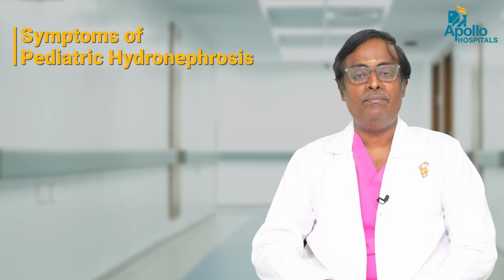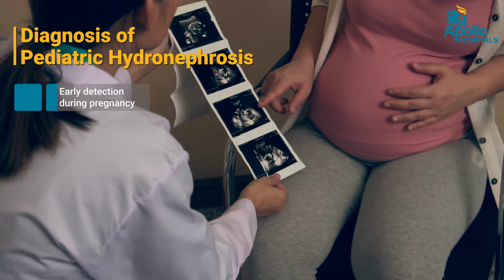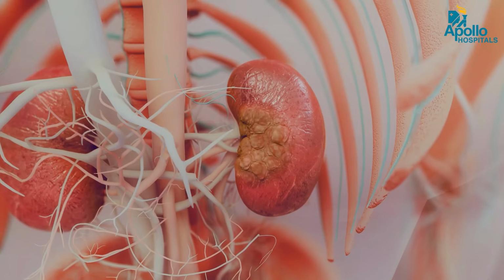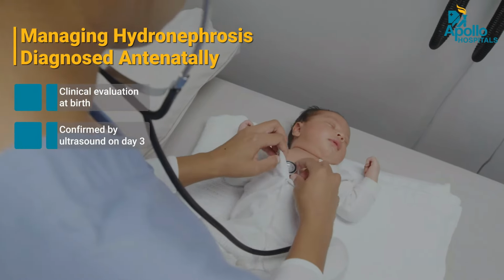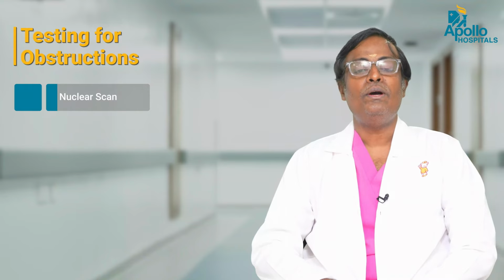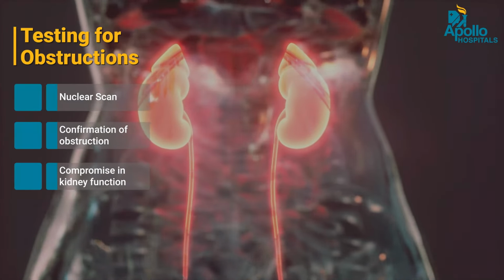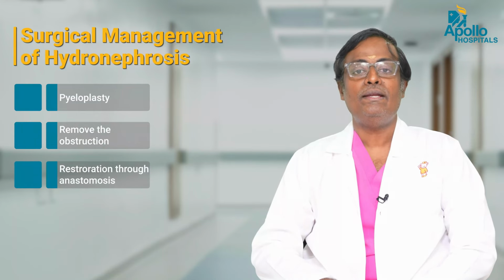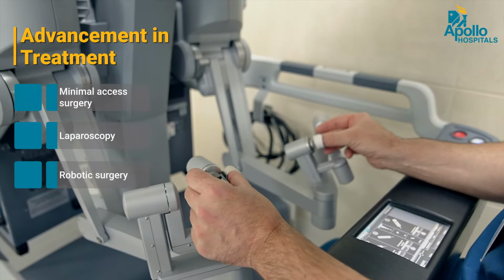Hydronephrosis in Children: Diagnosis & Treatment Explained | Dr. Balamourougane P | Apollo Hospital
Hydronephrosis is a common pediatric condition involving dilation of the kidney and renal pelvis, often detected through antenatal ultrasound during pregnancy. While 50% of cases are normal at birth, the rest may have underlying issues requiring evaluation. Early diagnosis is confirmed postnatally with ultrasounds and nuclear scans to assess obstruction and kidney function. Depending on severity, treatment may involve monitoring or surgery. The standard procedure, called pyeloplasty, removes the obstruction and restores urine flow, now commonly done through minimally invasive laparoscopic or robotic techniques. These methods offer quicker recovery, minimal pain, and smaller incisions, ensuring safe and effective outcomes for children.

It specializes in - Cardiology, Orthopaedics, Spine, Neurology & Neurosurgery, Gastroenterology, Gynaecology, Oncology, Transplants, ICU, Emergency, Preventive Medicine, Robotics, Bariatric Surgery, Nephrology & Urology and Colorectal Surgery.